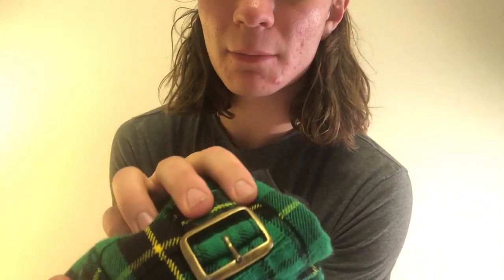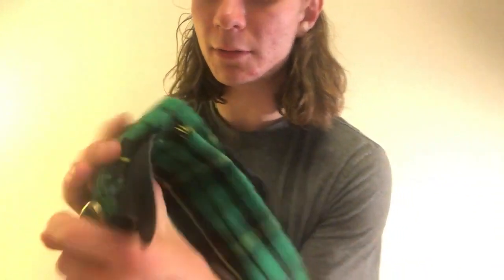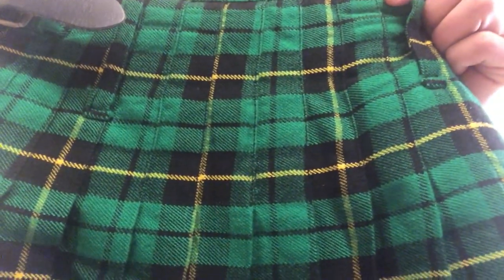Tartan Kilts & Accessories | Review By Darrin Mitchell Sturgeon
Truly impressed with the kilts and overall just the whole order.
Have fun watching and make sure to check out Scottish Kilt Shop!!